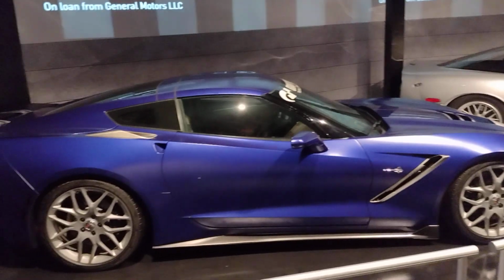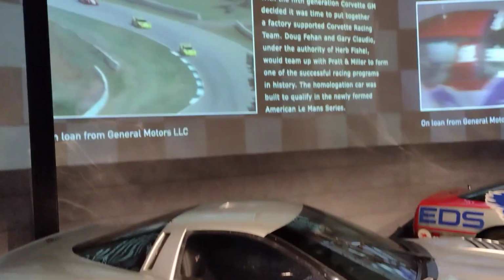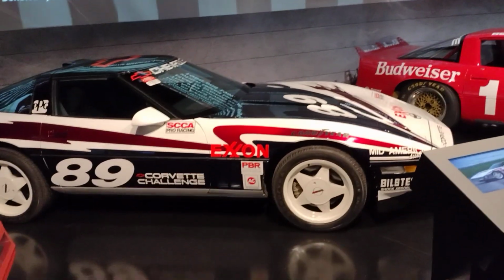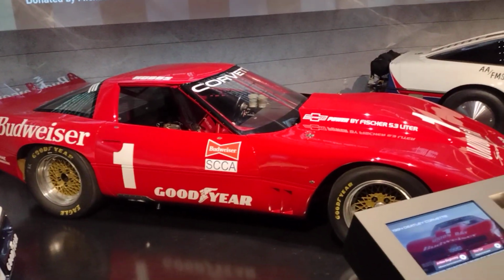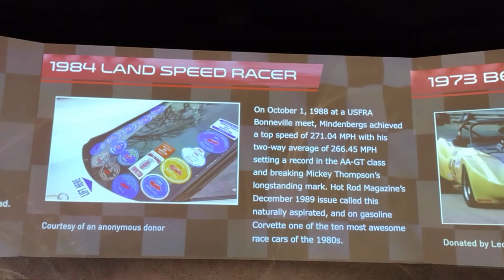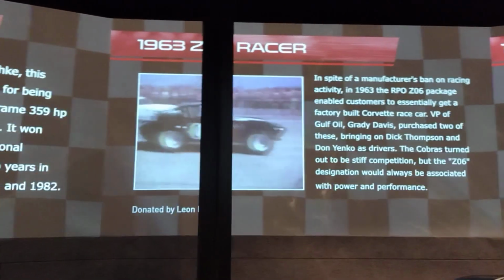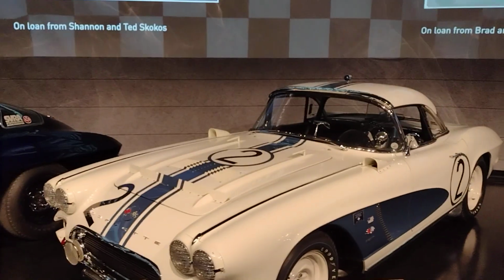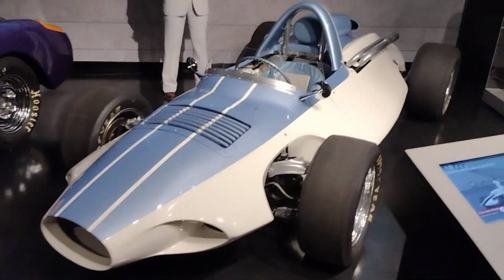Corvette Museum QUICK TOUR: What you're MISSING!